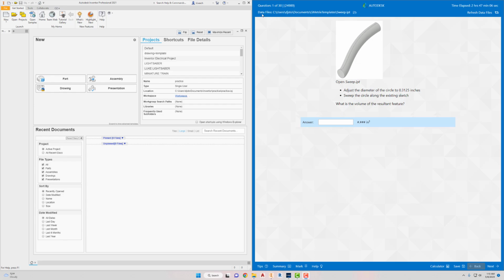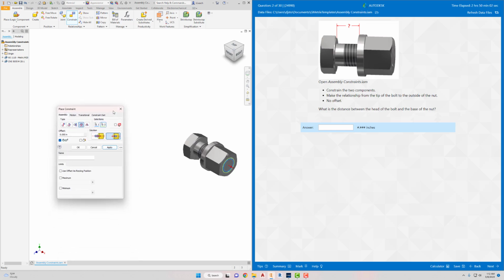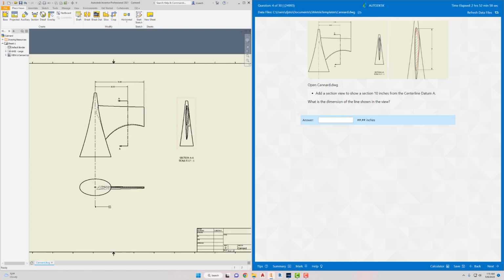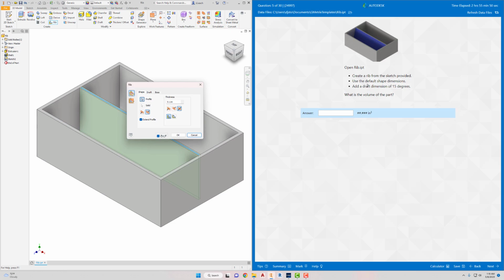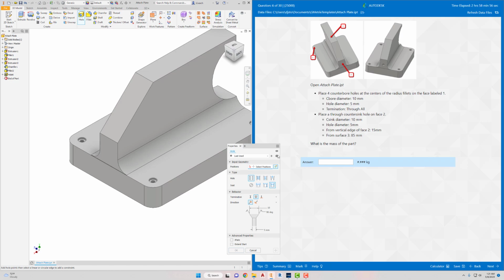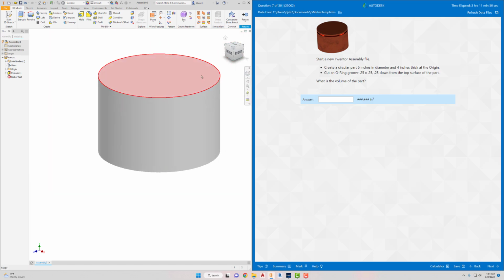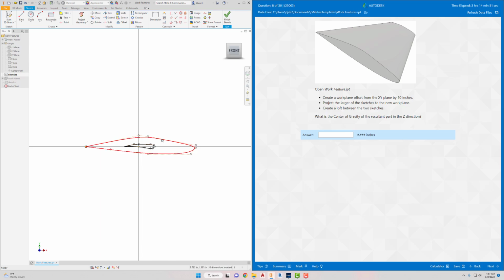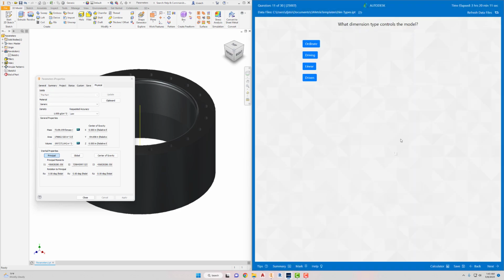GMETRIX AUTODESK INVENTOR CERTIFIED USER - PRACTICE EXAM #2 (QUESTIONS 1-10)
Going through the first 10 questions on the 2nd practice test.